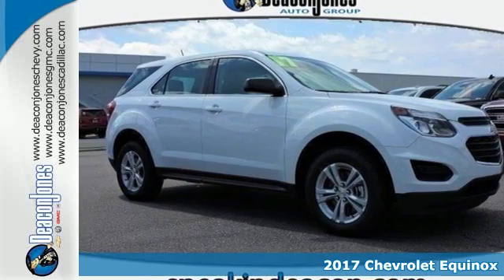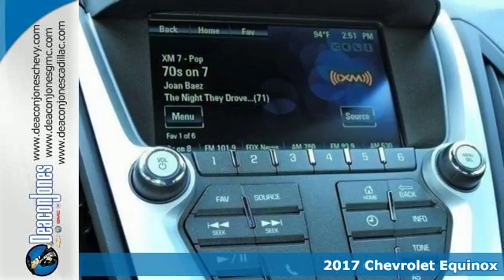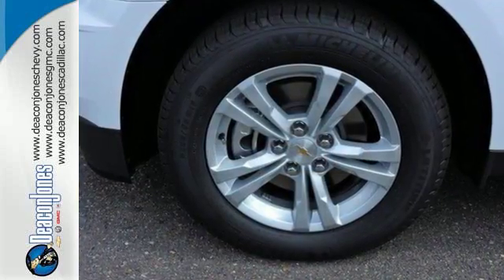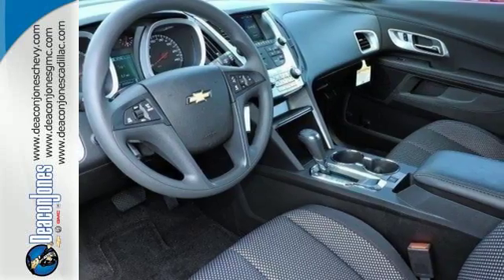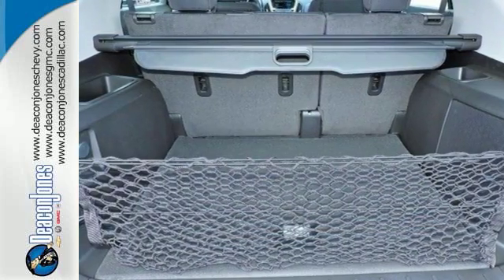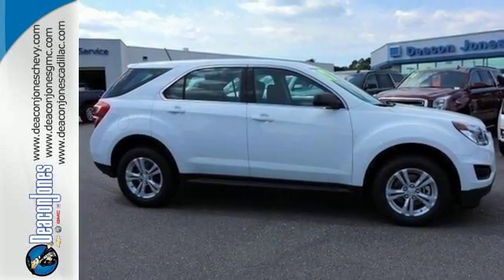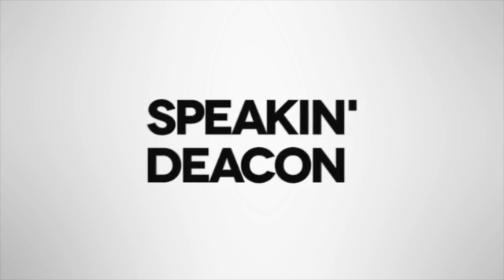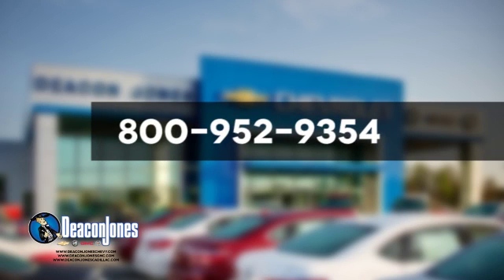2017 Chevrolet Equinox Smithfield NC Selma, NC #170069 - SOLD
Year: 2017
Make: Chevrolet
Model: Equinox
Trim: FWD 4dr LS
Engine: 2.4L 4 Cylinder Engine
Transmission: AUTOMATIC
Color: SUMMIT WHITE
Interior: JET BLACK
Stock #: 170069
VIN: 2GNALBEK2H1516806
LS trim, SUMMIT WHITE exterior and JET BLACK interior. FUEL EFFICIENT 31 MPG Hwy/21 MPG City! iPod/MP3 Input, Onboard Communications System, TRANSMISSION, 6-SPEED AUTOMATIC WITH.. LS PREFERRED EQUIPMENT GROUP, Back-Up Camera CLICK ME! KEY FEATURES INCLUDE: Back-Up Camera, iPod/MP3 Input, Onboard Communications System, Aluminum Wheels Keyless Entry, Steering Wheel Controls, Child Safety Locks, Electronic Stability Control, Bucket Seats. OPTION PACKAGES: TRANSMISSION, 6-SPEED AUTOMATIC WITH OVERDRIVE (STD), AUDIO SYSTEM, 7 DIAGONAL COLOR TOUCH-SCREEN DISPLAY AM/FM STEREO with MP3 playback capability, outside temperature indicator and Radio Data System (RDS), includes Bluetooth for phone only (Includes (U2K) SiriusXM Satellite Radio.) (STD), LS PREFERRED EQUIPMENT GROUP Includes Standard Equipment, ENGINE, 2.4L DOHC 4-CYLINDER SIDI (SPARK IGNITION DIRECT INJECTION) with VVT (Variable Valve Timing) (182 hp [135.7 kW] @ 6700 rpm, 172 lb-ft [232.2 N-m] @ 4900 rpm) (STD). Chevrolet LS with SUMMIT WHITE exterior and JET BLACK interior features a 4 Cylinder Engine with 182 HP at 6700 RPM*. EXPERTS ARE SAYING: Great Gas Mileage: 31 MPG Hwy. WHO WE ARE: Choose from thousands of preowned vehicles at Deacon Jones. Deacon Jones opened his first used car lot in 1974 in Princeton, NC and has offered quality preowned vehicles to Johnston and surrounding counties for 34 years. Find domestics and imports- something to fit everyone's budget. Financial Hardships? Give Deacon Jones the opportunity to help you reestablish your credit. We look forward to assisting you with your next vehicle purchase. Eastern N.C.'s Largest Volume Dealer. Horsepower calculations based on trim engine configuration. Fuel economy calculations based on original manufacturer data for trim engine configuration. Please confirm the accuracy of the included equipment by calling us prior to purchase.

Address:
1115 North Bright Leaf Blvd